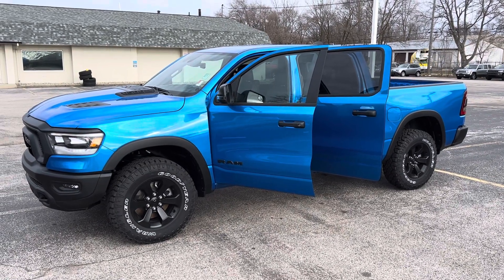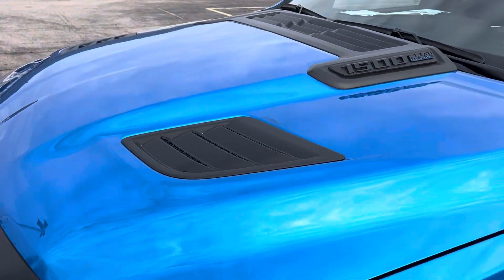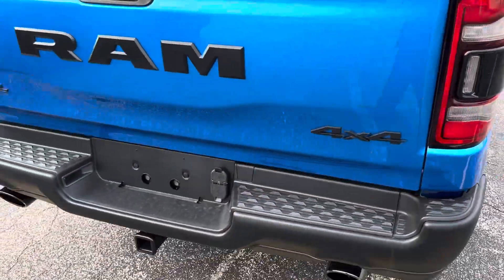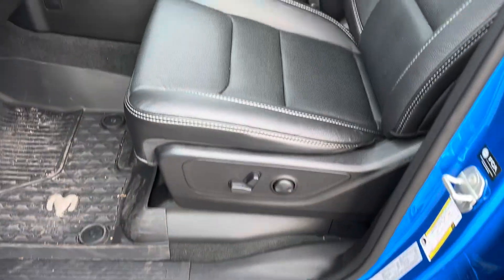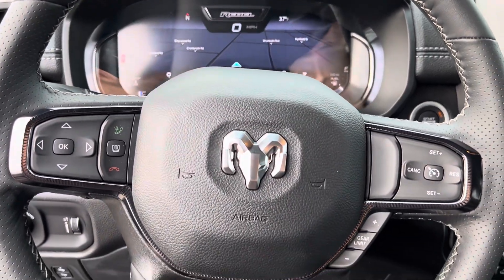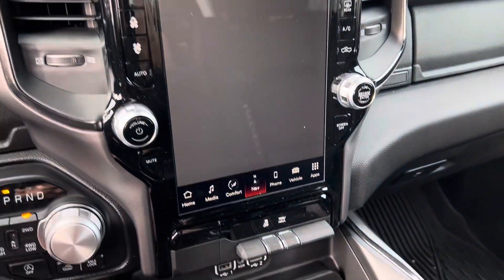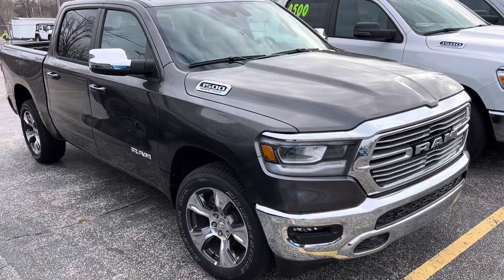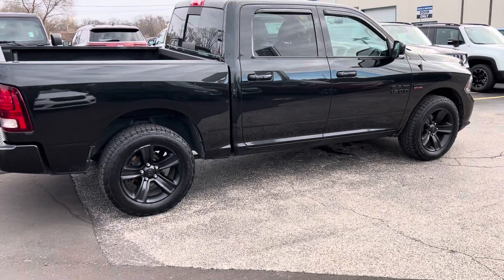2024 RAM 1500 Rebel Crew Cab Hemi V8 4x4